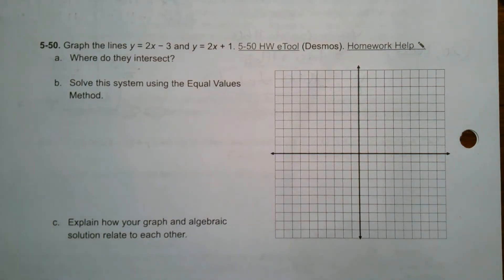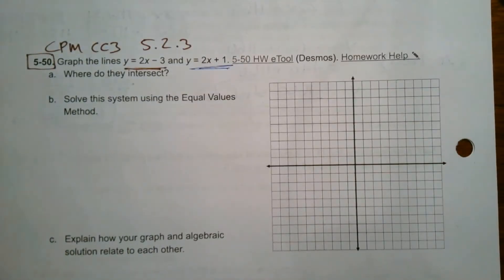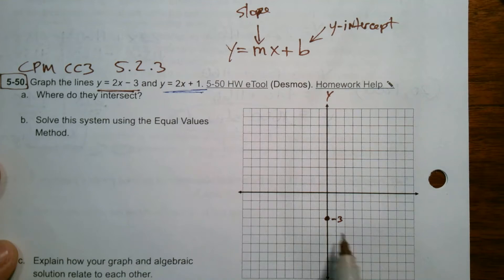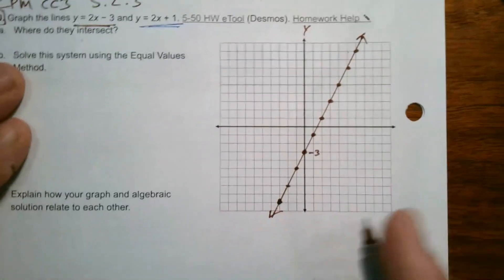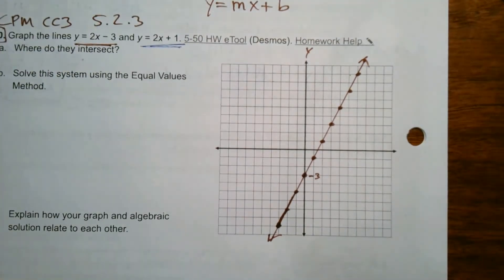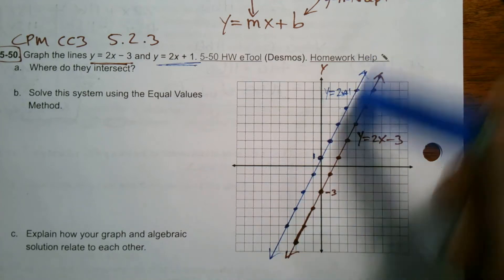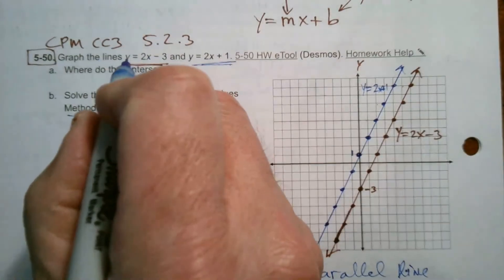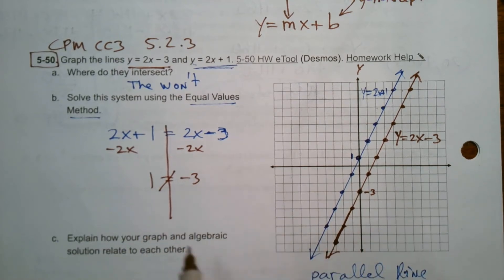CPM CC3 Section 5.2.3 #5-50 (System of equations with no solution)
Learn with Mr. Dell as he show how to graph lines in the form of y=mx+b, then determine the solution to the system of equations using the Equal Values Method as well.